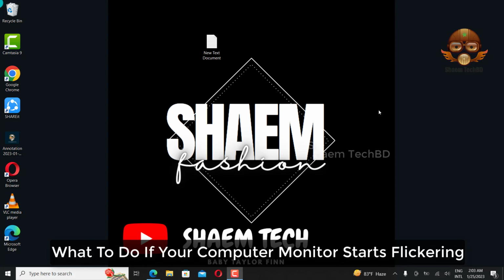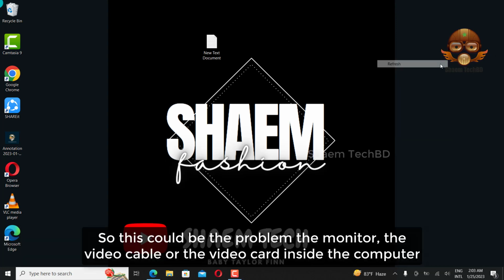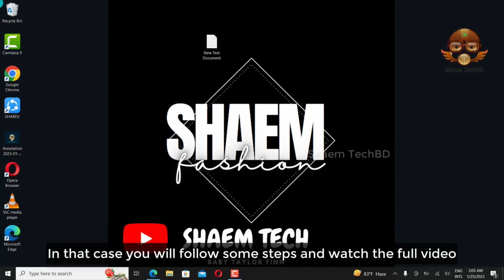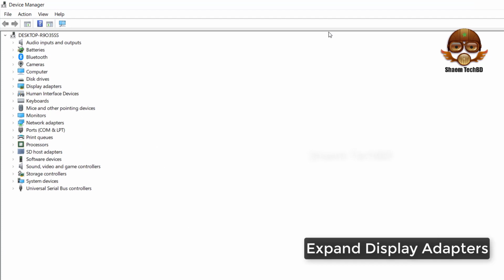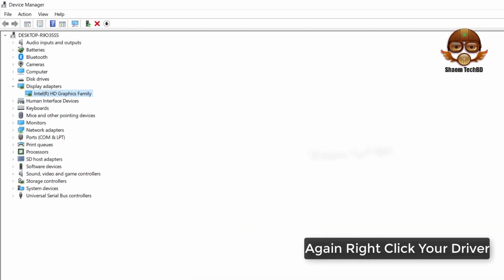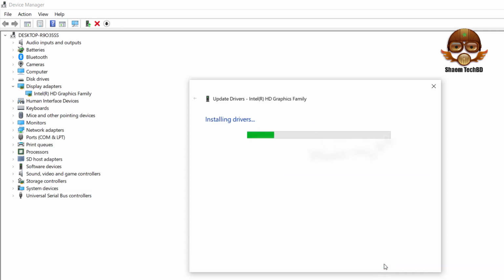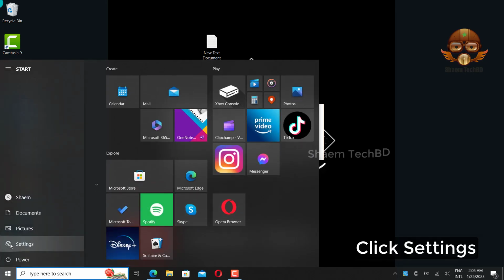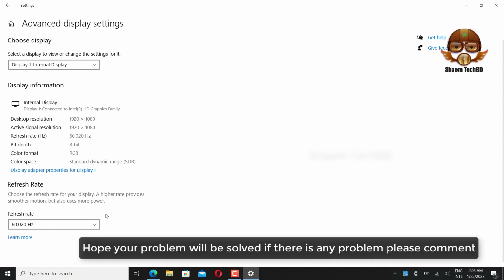How to Fix Screen Flickering Windows 10 PC | Screen Flickering When Playing Games | Easy Fixed 2023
Microsoft has officially rolled out Windows 11 for eligible users.windows 11 flashing screen However, the new operating system is not exempted from encountering many issues. Some users have reported that they are experiencing a flickering screen in Windows 11.windows 11 flashing screen cant do anything If you happen to be one of them, don’t worry.
Here are 4 fixes that have helped other users resolve the screen flickering issue.how to fix screen flickering windows 11 You don’t have to try them all, just work your way down the list until you find the one that works for you.
A loose or damaged monitor cable can cause your screen to flicker.fix screen flickering Before you begin to troubleshoot the screen flickering issues, troubleshoot screen flickering in windows 11 you should first check if your monitor cables are plugged in securely.screen flickering fix full guide
One common cause of screen flickering is a corrupted or outdated display driver.screen flickering windows 11 To see if that’s the case, you should update your display driver to the latest version.
There are mainly two ways to update your display driver
Manual driver update – You can update your display drivers manually by going to the manufacturer’s website (NVIDIA, AMD or Intel) for your display adapters.

 Your Quary-
1.screen flickering
2.monitor flickering
3.how to fix laptop screen flickering
4.how to fix flickering screen in windows 10
5.how to fix flickering monitor
6.monitor flickering windows 10
7.monitor screen flickering
8.how to fix flickering monitor windows 10
9.flickering,screen flickering windows 11
10.screen flickering windows 10 when playing games
11.monitor flickering when connected to laptop
12.how to fix screen flickering windows 10
13.how to fix screen flickering windows 11
14.how to fix monitor flickering windows 11
15.monitor flickering windows 11
16.how to fix monitor screen flickering windows 11
17.how to fix monitor flickering windows 10
18.pc monitor flickering windows 10
19.monitor flickering windows 10
20.how to fix monitor flickering
21.why is my pc monitor flickering
22.game flickering windows 11
23.why is my gaming monitor flickering
24.how to fix screen flickering in windows 11
25.how to fix screen flickering windows 11 laptop
26.how to fix screen flickering on windows 11
27.how to fix screen flickering problem on windows 11
28.how to fix flashing screen on windows 11
29.Why is my monitor flickering on and off
30.Why is my monitor flickering on and off
31.What causes a monitor to flicker
32.Why is my LCD monitor flickering
33.Why does my monitor flicker when I turn on one of my small desk fans
34.How can I fix a flickering monitor
35.Why are my dual monitors flickering
36.Why does my monitor flicker while playing 7 days to die
37.Are all modern monitors flicker-free
38.How do you fix an AOC monitor flickering
39.What is the problem with monitor flickering and blanking
40.Why do screens such as TV’s or computer monitors flicker when watching a recorded video
41.How do I correct a monitor flicker in Windows 8
42.Why does my computer monitor flicker when I use a lighter nearby
43.Why does my monitor flicker and shake
44.Why is my computer monitor flickering
45.Why does my computer monitor flicker and go black, then come back on even though the computer is still running fine
46.Why does my computer monitor flicker and go black, then come back on even though the computer is still running fine
47.I recently bought an HDMI-VGA and when I used it, it worked fine from my PS4 to monitor, then it started flickering black. Is there a way to fix this
48.What causes the screen to flicker on Mac laptops when you connect an external monitor
49.How can I diagnose and resolve issues with flickering screens or ghost images on my monitor
50.How do I stop flickering of laptop screen